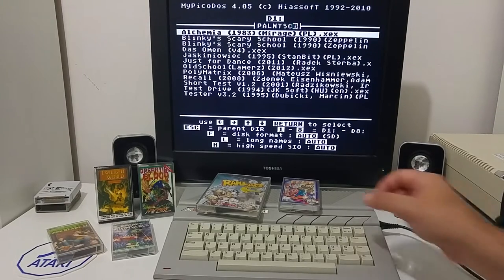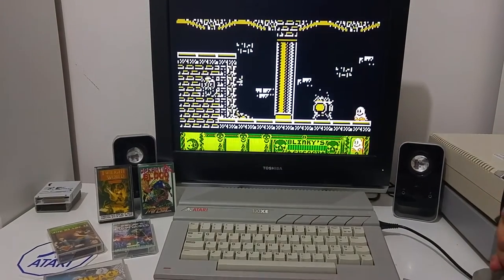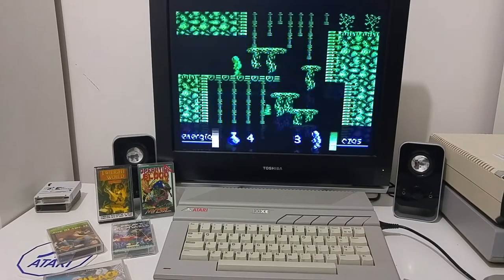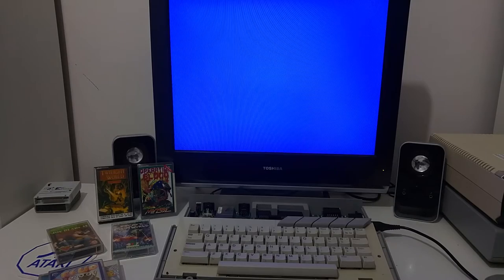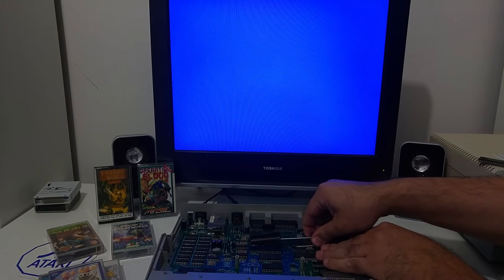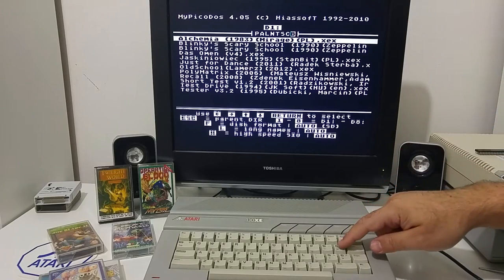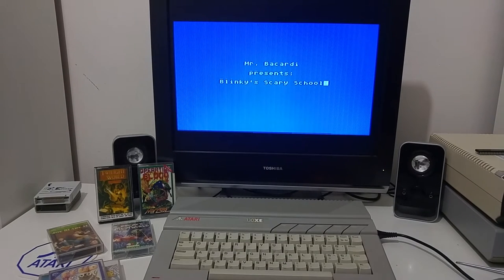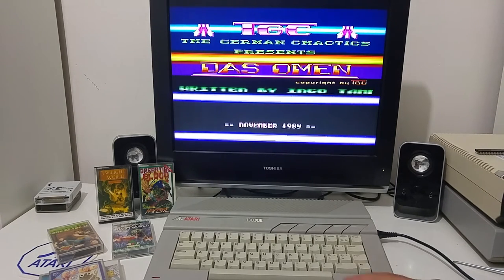ATARI 800 XL 130 XE PAL NTSC COMPATIBILITY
This video is dedicated to the North American and all other Atari NTSC Users, in it i demonstrate how to replace the NTSC ANTIC chip with a PAL ANTIC Chip. and by doing so both NTSC & PAL games will now work on the ATARI machine!! regardless of your location.